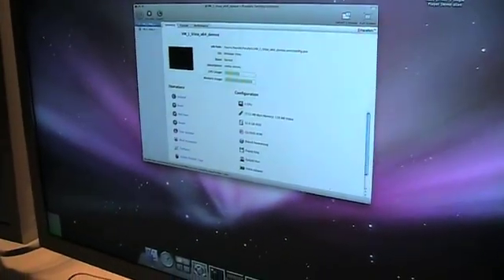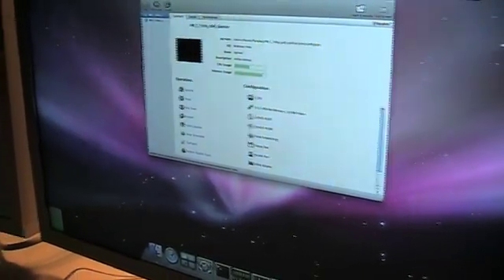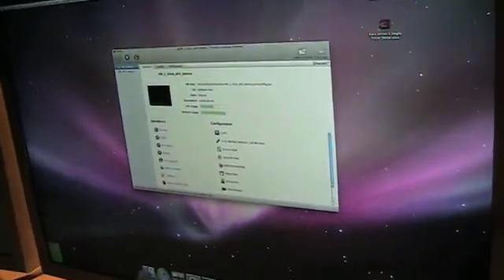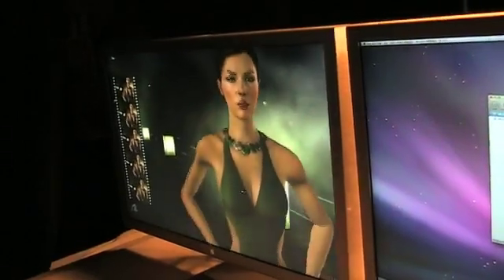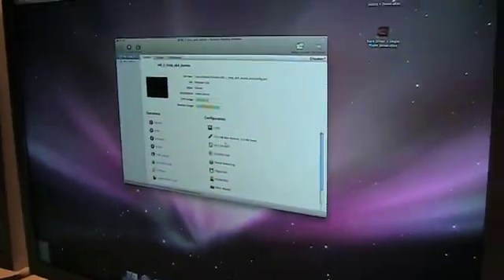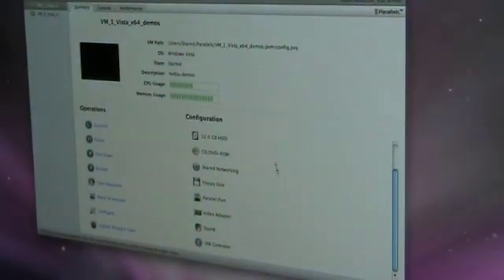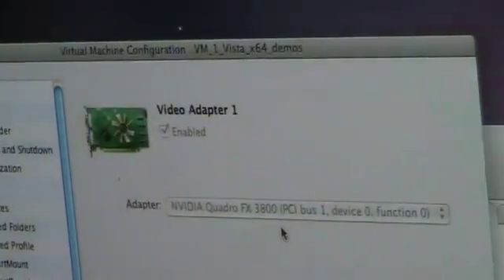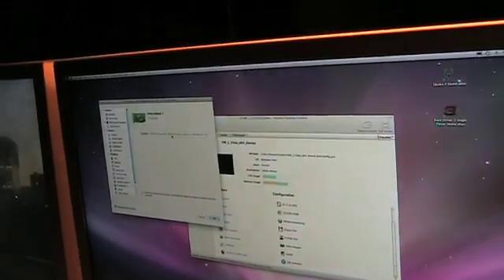WWDC Live: Parallels demo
A Parallels demonstration at Jillians during WWDC '09.